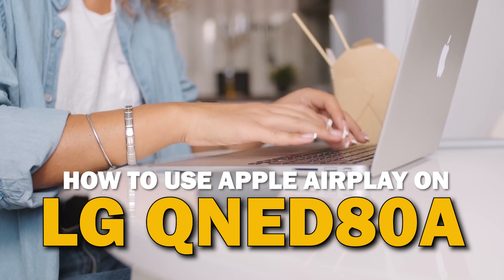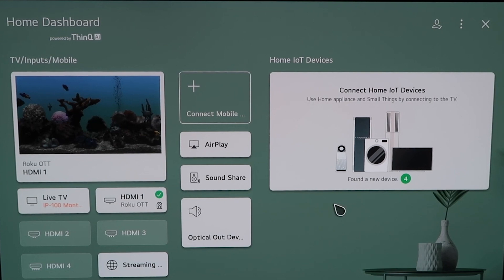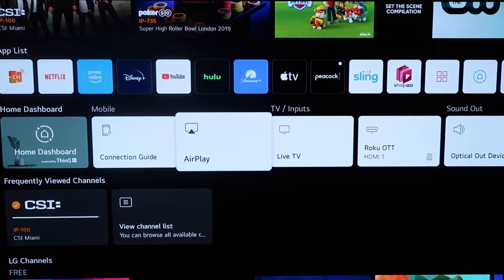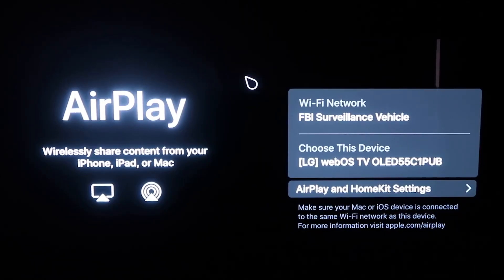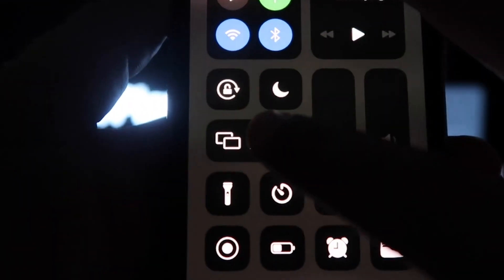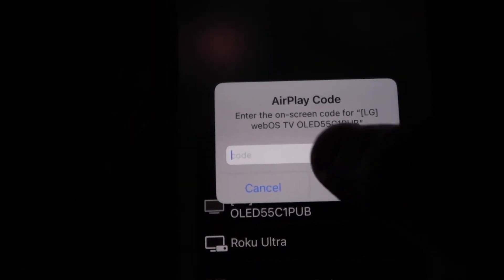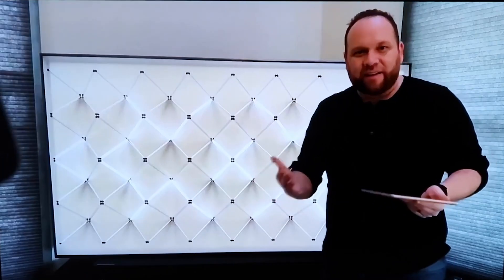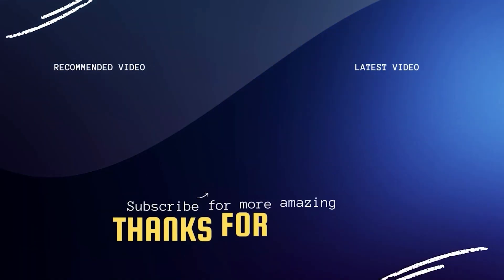How to Use Apple AirPlay on LG QNED80A TV (Step-by-Step Guide)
In this video, I’ll show you exactly how to use Apple AirPlay on the LG QNED80A TV. Whether you want to stream videos, mirror your iPhone or iPad screen, or play music straight from your Apple device, this step-by-step guide will walk you through the setup and features.

You’ll learn:
🍎 How to enable AirPlay on your LG TV
📱 How to connect your iPhone or iPad
🎥 How to mirror your screen or cast content
⚙️ Tips for fixing common AirPlay connection issues

If you own an LG TV and want to take full advantage of AirPlay, this video will help you get connected in just a few minutes.